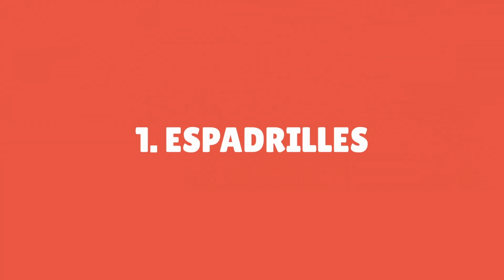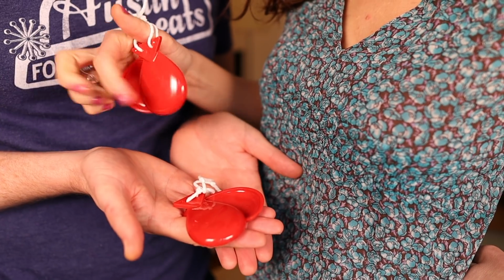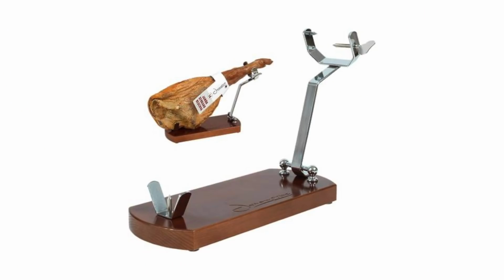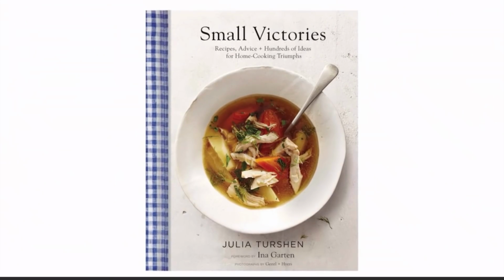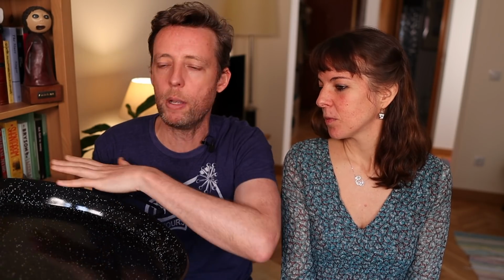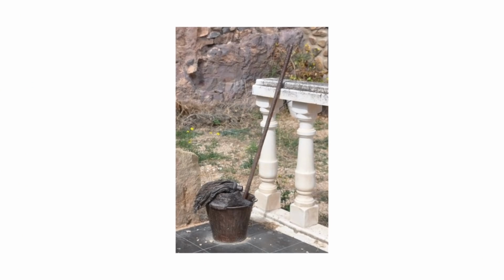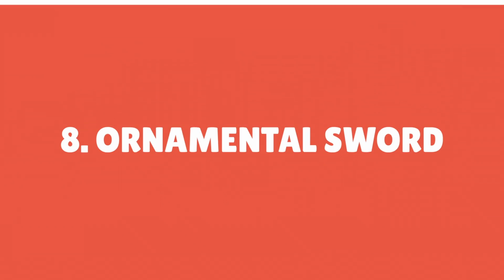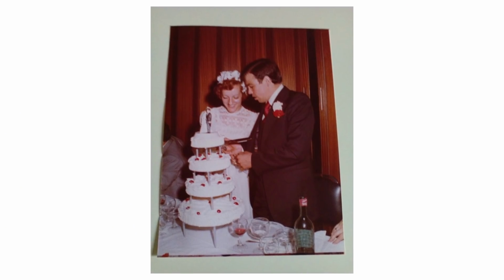Discover Spain: 8 Items You'll Find in Every Home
Hola Spain lovers! These are the 8 things that Yoly and I think you're bound to find in any Spanish home. OK, most Spanish homes... Either way, if you have all 8, you're legit! Venga, let’s go! 🥝

00:00 Intro
0:49 Espadrilles
2:17 Flamenco Set
3:28 Jamonero
5:41Palas de Playa
8:09 Paella (Pan)
10:34 Mop
12:20 Porrón
13:50 Ornamental Sword

💰 Moving Money to Spain Guide (tips for sending your money to Spain from my friends at SpartanFX)

Hola, Spain lovers! We're James and Yoly. James is a New Zealander, and Yoly is from Spain. And we both live in Madrid. This channel is all about giving you a local insight into life in Spain, and helping you experience this country like a local when you come to visit (or live!). If that sounds like your kind of thing, bienvenido!